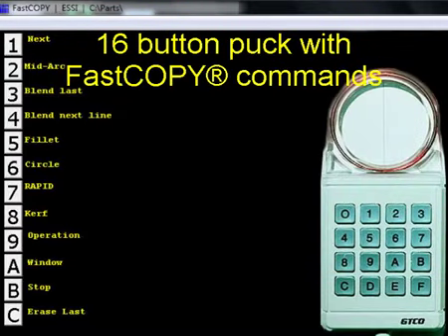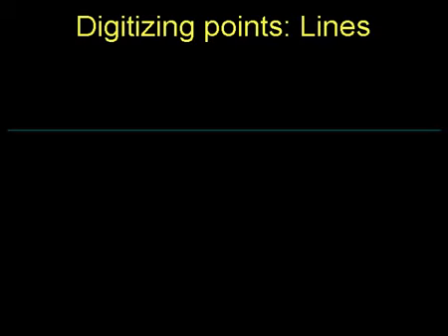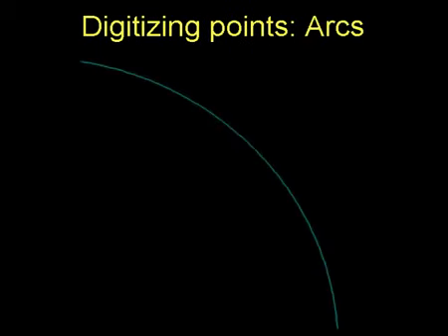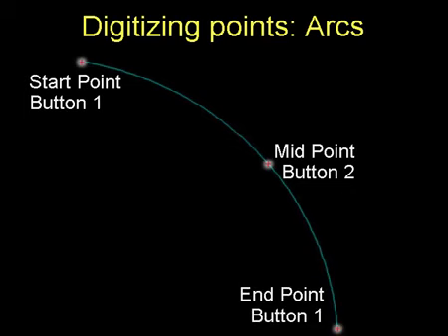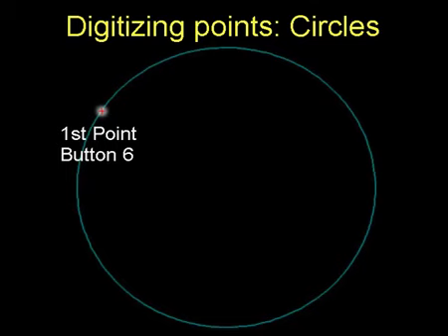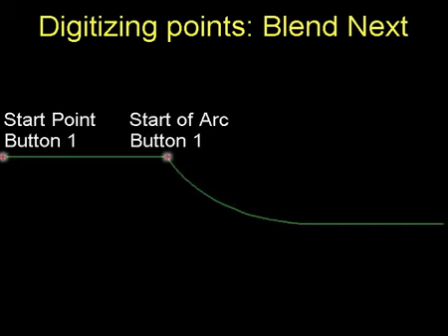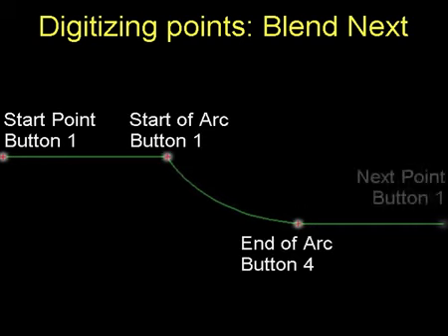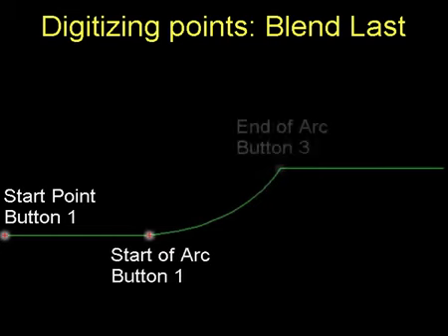Draftsman CuttingShop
Es un Programa universal para proyectos de Diseño. Ampliamente utilizado entre los principiantes debido a que el programa cuenta con una interfaz sencilla y comprensible, además posee una gran cantidad de características.

Gracias a su interfaz simple y grandes oportunidades, el programa se utiliza a manera de aprendizaje en escuelas y universidades de Diseño para elaborar planos de construcción en lugar del modelado, crea dibujo de objetos geométricos, como líneas, curvas, rectángulos, círculos y otros.

Hay varios modos de simulación adicionales:

Pintar dibujo:
Se orienta más para pantallas táctiles. Cuando utilice éste modo, es posible trazar un dibujo a mano alzada, y un mismo algoritmo especial reconoce y traduce el dibujo a figuras geométricas y dibujo.

Sketchin:
El modo con el que usted puede agregar fácilmente elementos desprovistos en el dibujo. El programa está ligado a una cuenta, con esta cuenta, es posible utilizar los servicios adicionales como Diseños en la Nube y Dibujar en línea. En la nube, puede almacenar los objetos y los proyectos creados. A través de proyectos conjuntos se pueden trabajar en el mismo proyecto con diferentes personas en tiempo real.